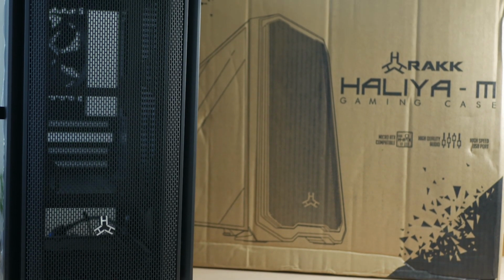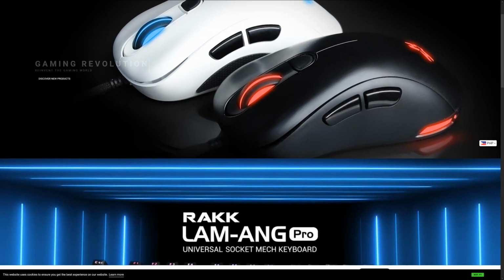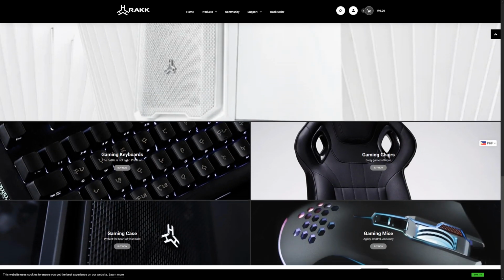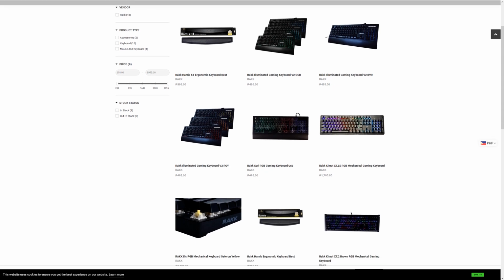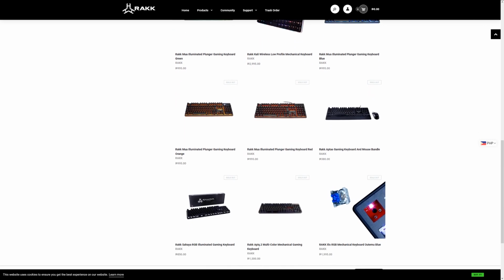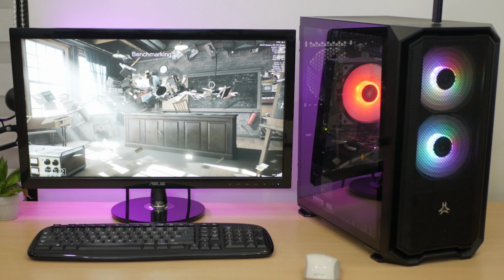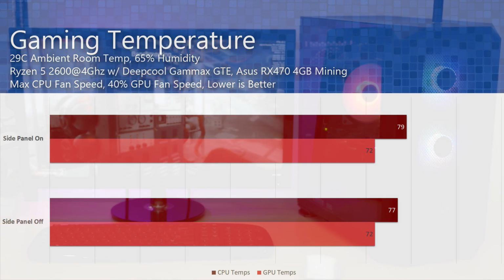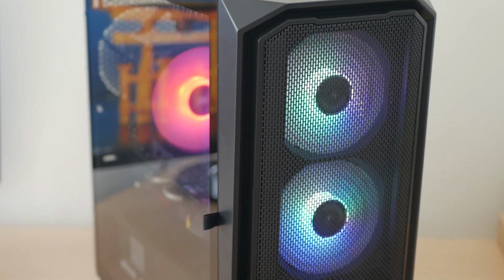RAKK Haliya-M Review: An almost perfect mATX Case!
This is the Rakk Haliya-M, A budget mATX case with lots of airflow. Should this be your next chassis? Let's check it out!